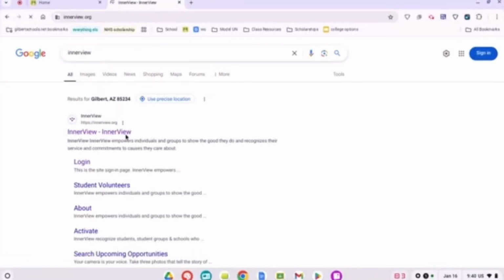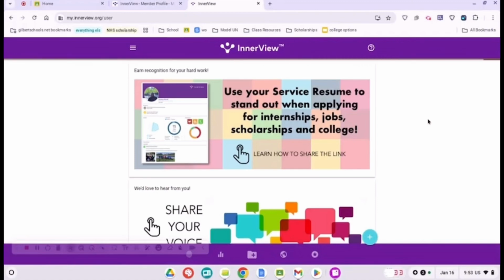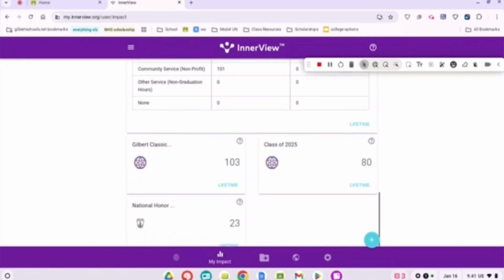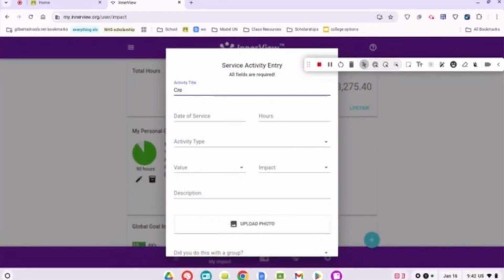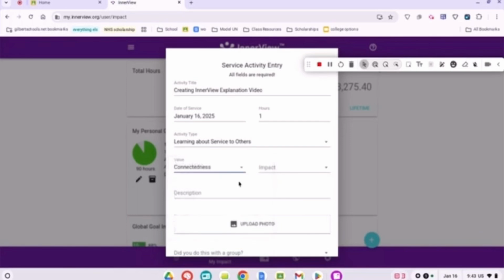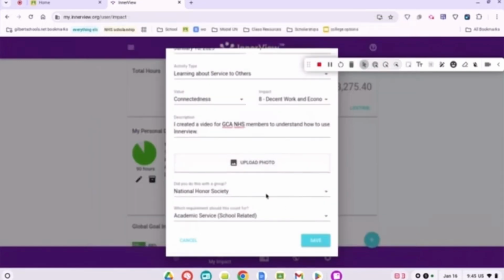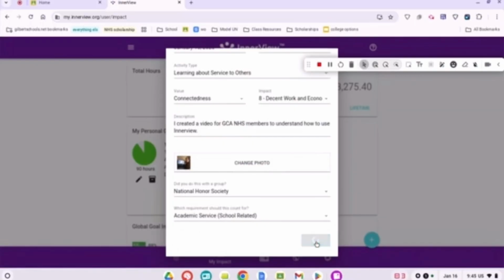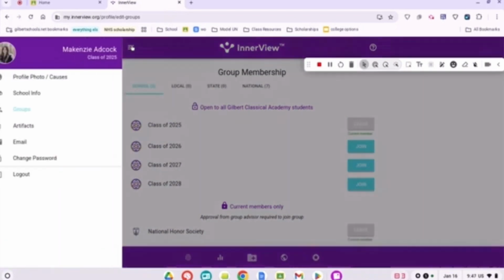How to use Innerview: Log Service Hours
made for kids at my school

0:25 that weird other page that’s confusing
0:50 navigating the student page
1:49 logging service hours
3:29 types of hours
5:16 uploading a photo from your phone
5:41 supervisor info
6:00 etc